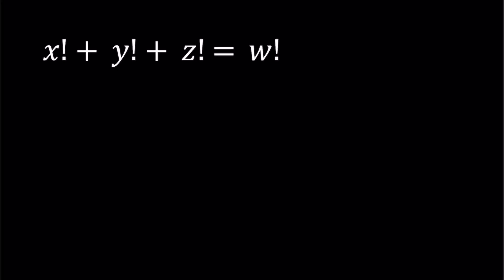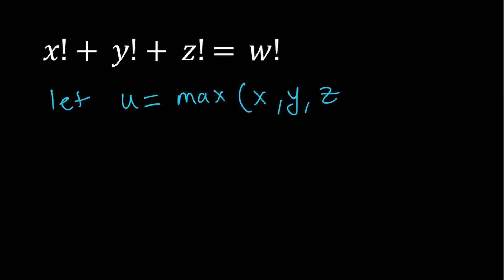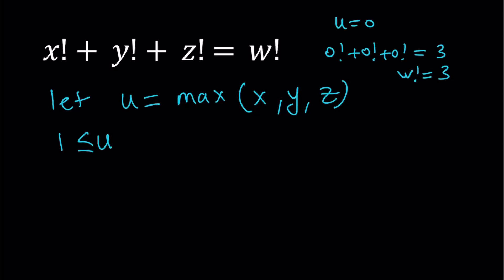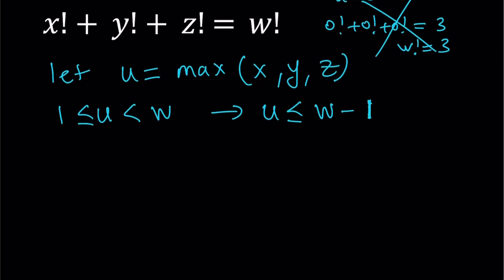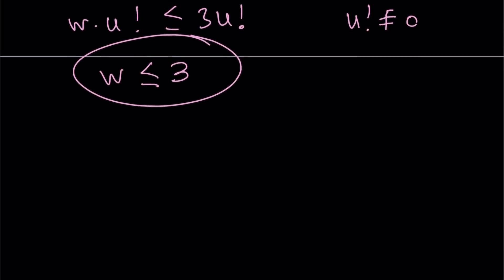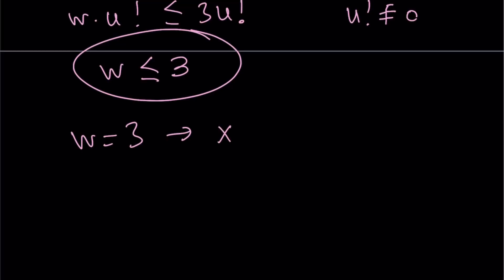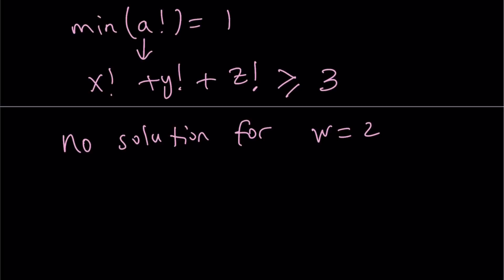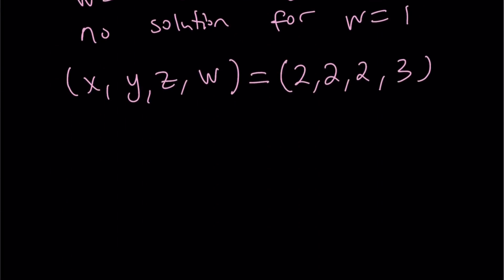x!+y!+z!=w!, A Factorial Equation